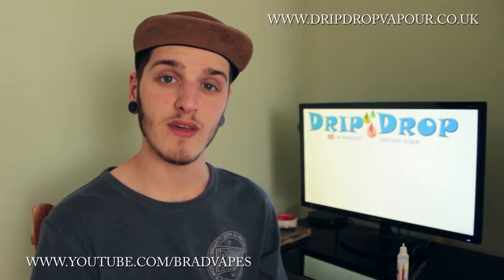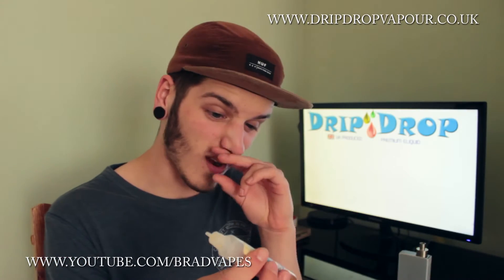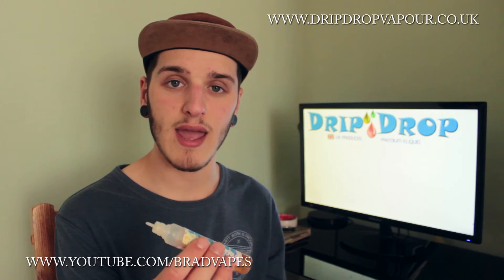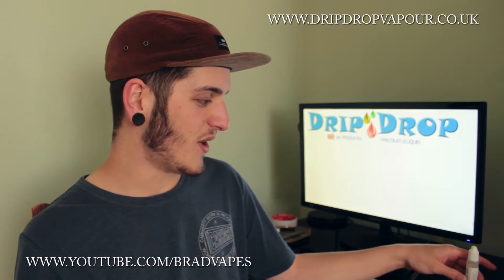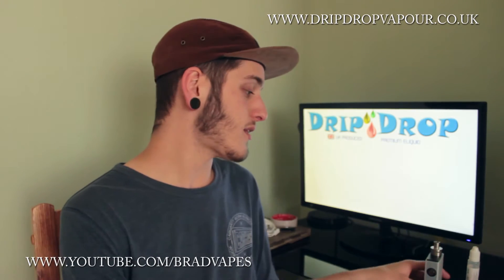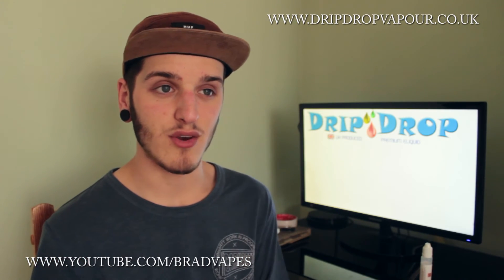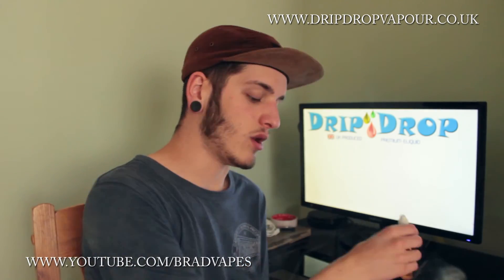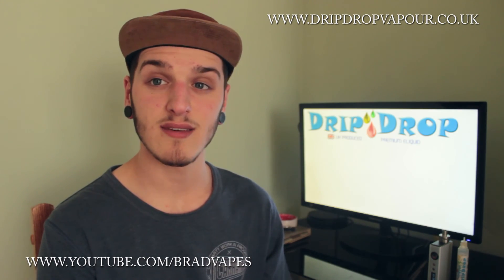Drip Drop - Chocolate Raspberry Brownie Review (dripdropvapour.co.uk)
I received these products free of charge , because of this my review will be unbiased as the items have no monetary value to me.

The liquid being reviewed here is:
- Drip Drop - Chocolate Raspberry Brownie (6mg 80vg/20pg)